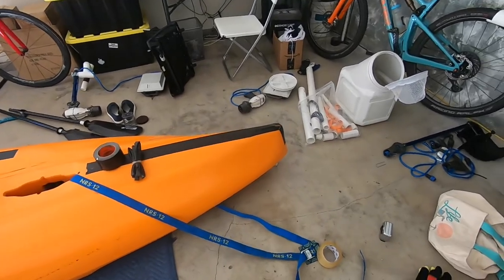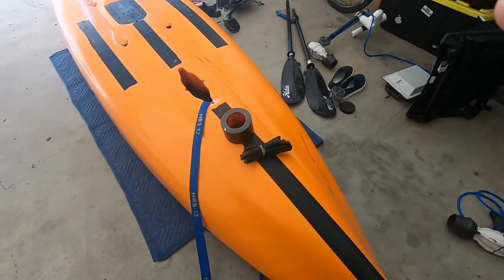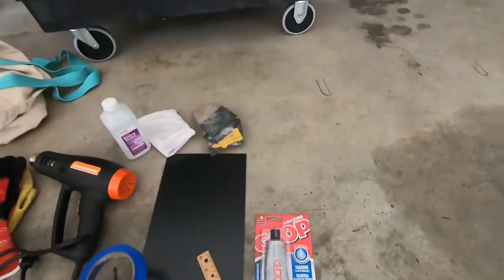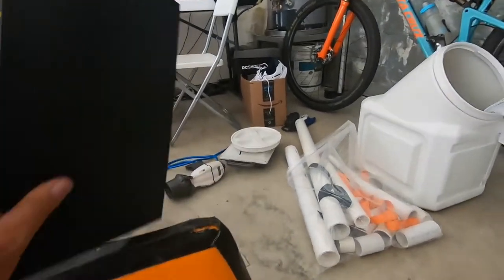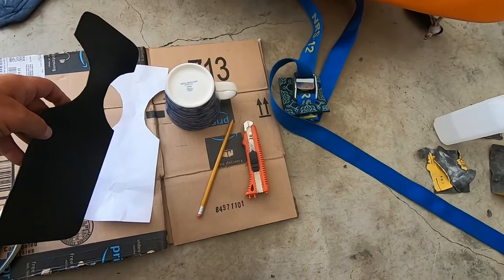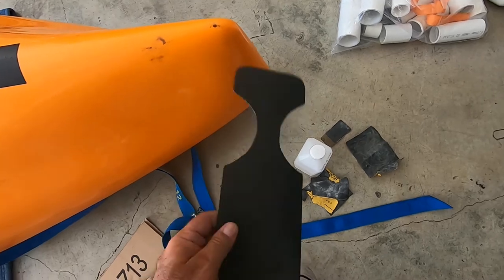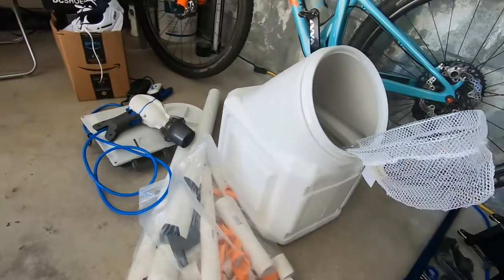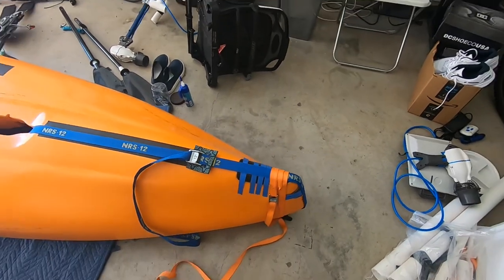DIY Kydex Keel Guard Hobie Outback Kayak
Cheap and easy fun project to make
KYDEX sheet 0.080" thick 8"x12" 2 pack cost me $8.60 including tax and shipping from amazon
Adhesive Marine Goop 3.7-Oz available everywhere for under $8